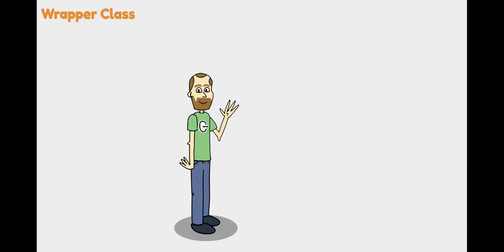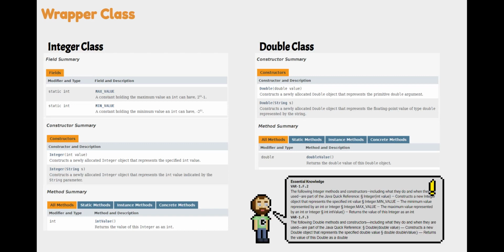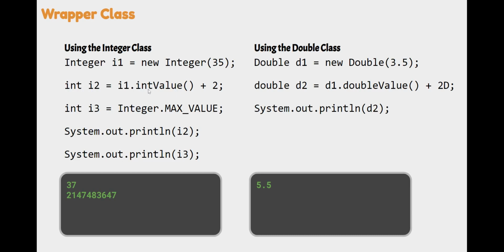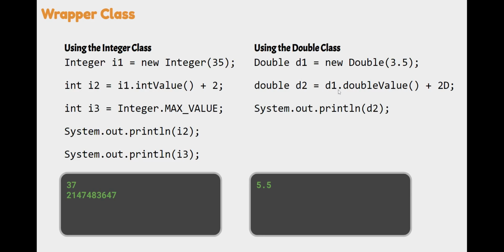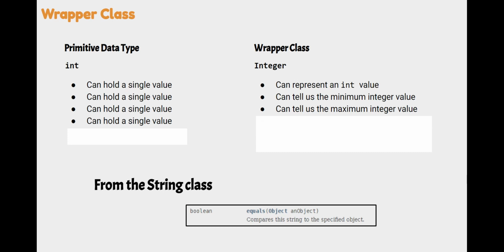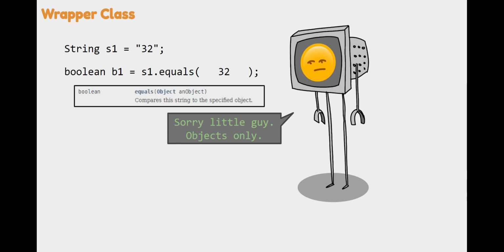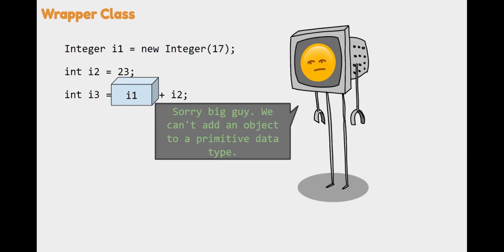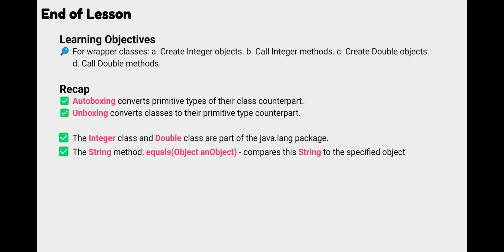2.8 - Wrapper Classes: Integer and Double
Why is one called autoboxing and the other is just called unboxing? They are both automatic. Why isn't it autounboxing? Write your Java representative and ask!

00:00 - Intro
00:09 - Wrapper Class
06:49 - Autoboxing & Unboxing